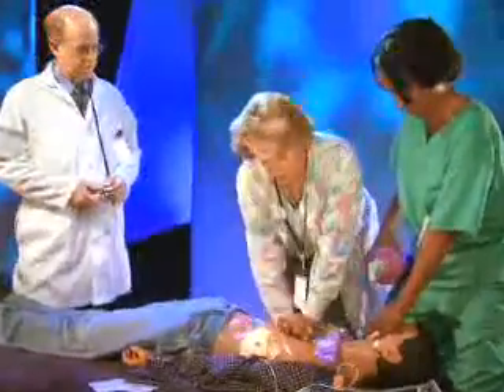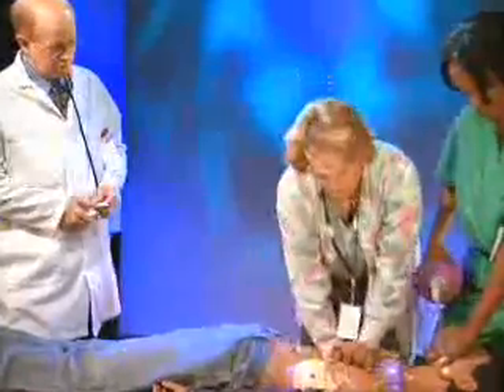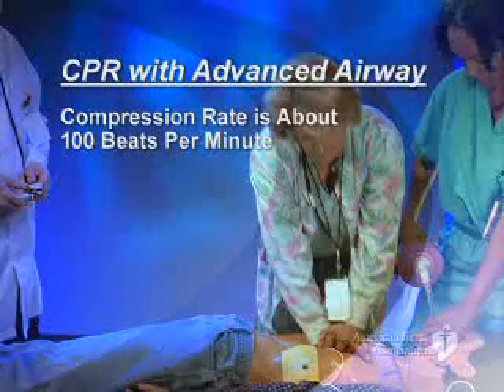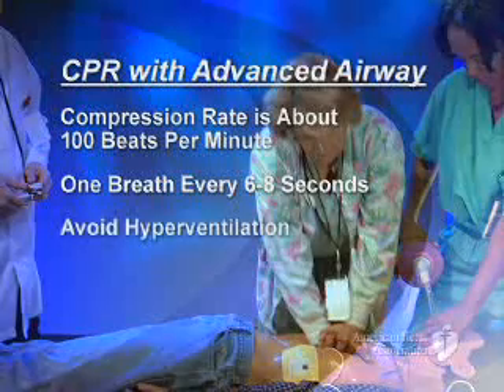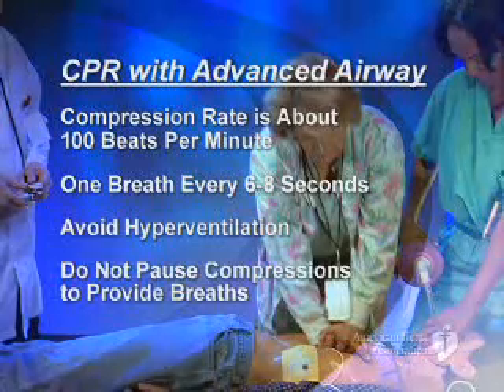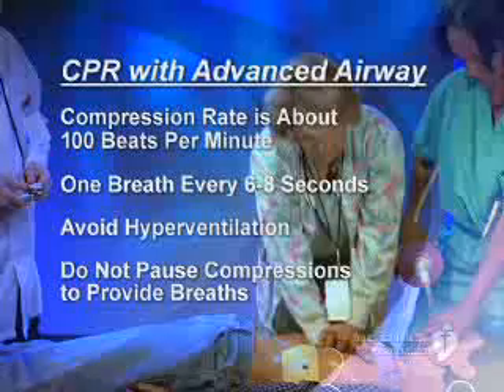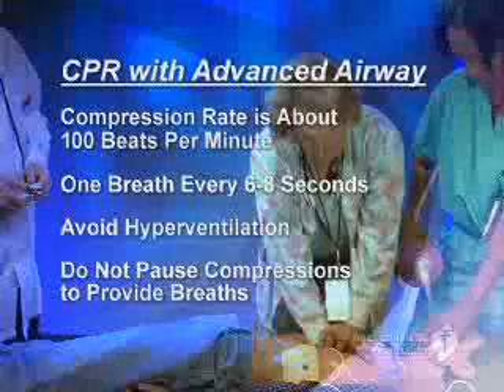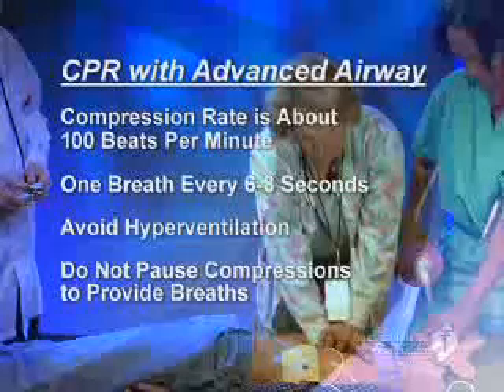2 Rescuer CPR with Advanced Airway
American Heart Association (AHA) 2005 Basic Life Support Educational Videos.